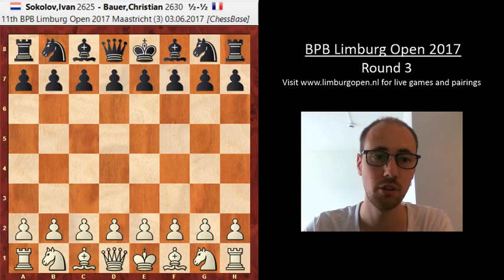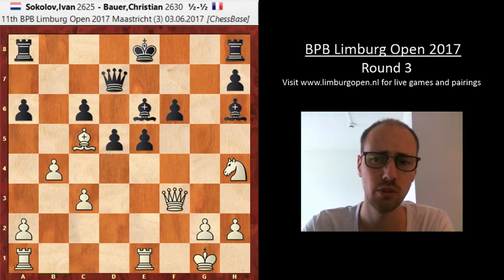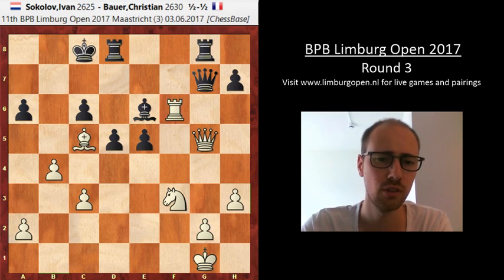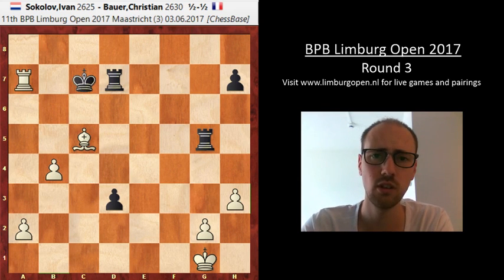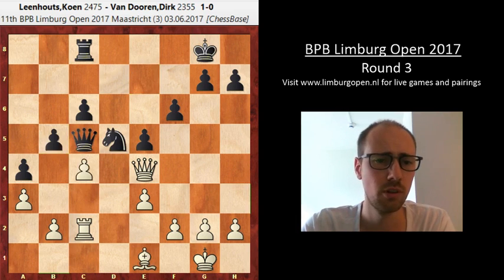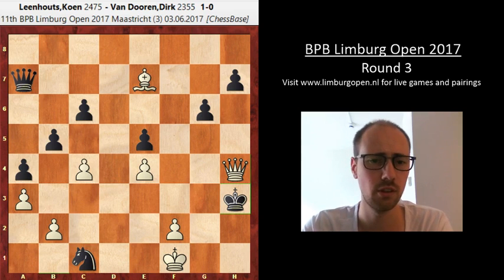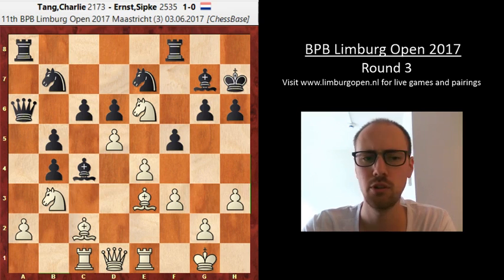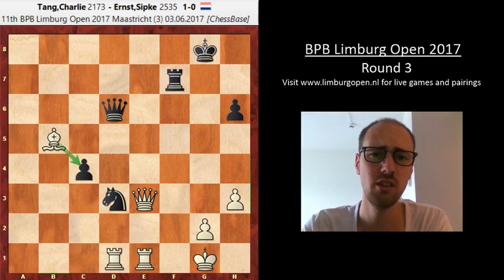11th BPB Limburg Open - report round 3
A quick videoreport from the third round of the 11th BPB Limburg Open in Maastricht. With the strong grandmasters Sadler, Bauer, Sokolov, Bogner, Fier, Ernst, Janssen and Pruijssers it's a nice field with high expectations.